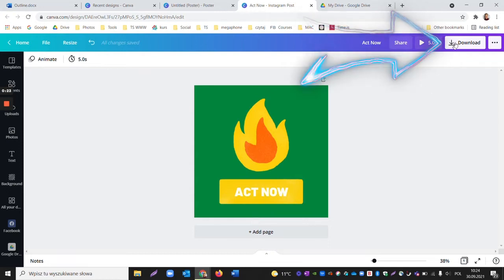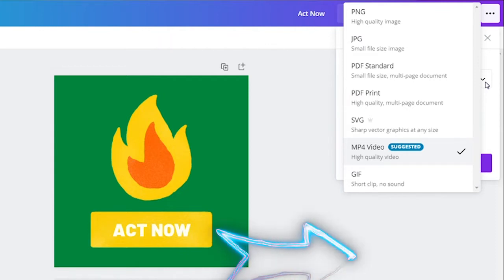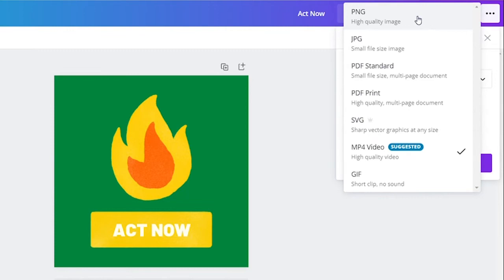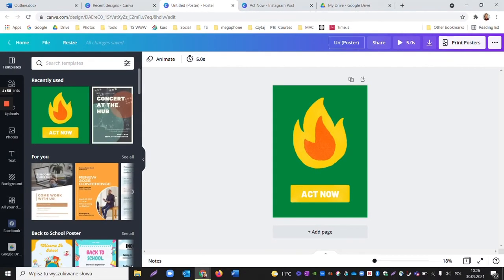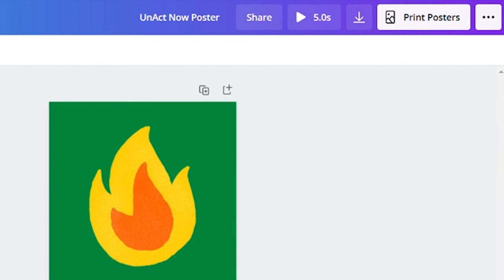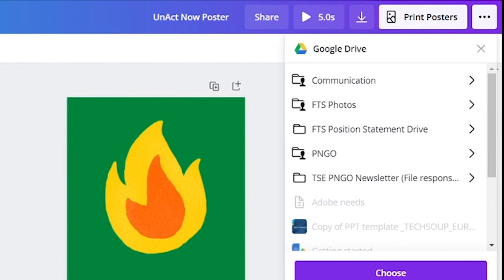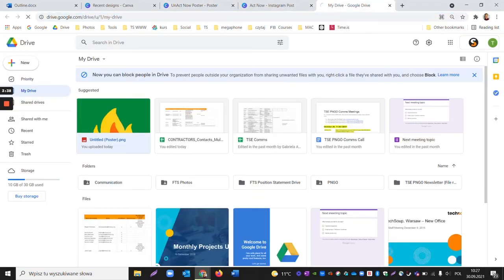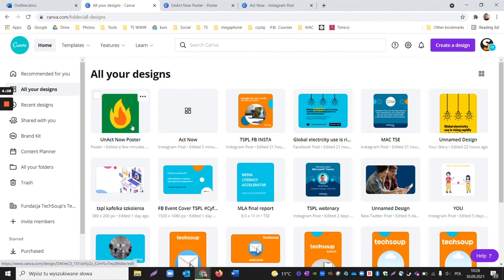CANVA Tutorial: download your designs in different formats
In this episode of our Canva tutorial, we’ll learn how to download your designs in different formats.

TechSoup Europe believes in the power of civil society. We support activists and nonprofits to use the best technology for social change. and find more educational resources.